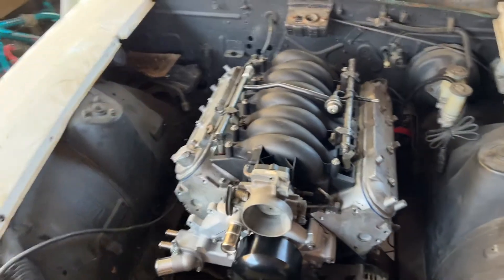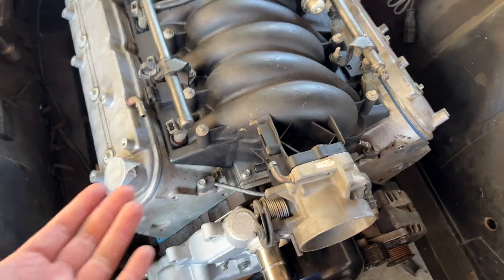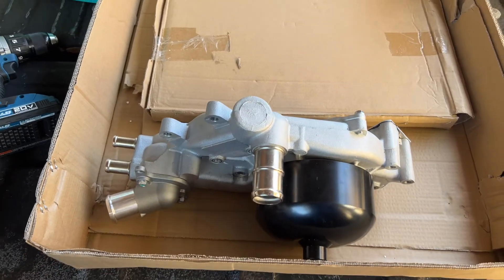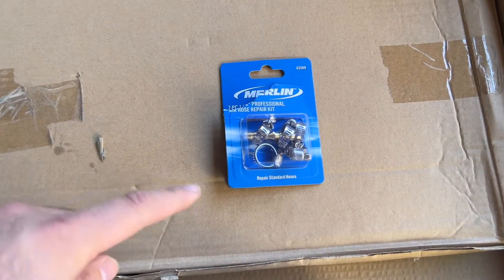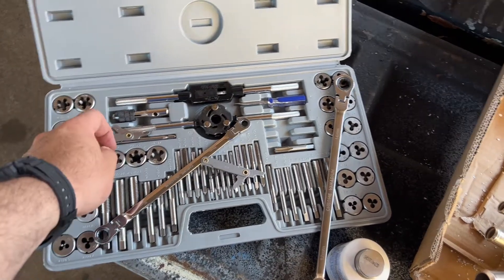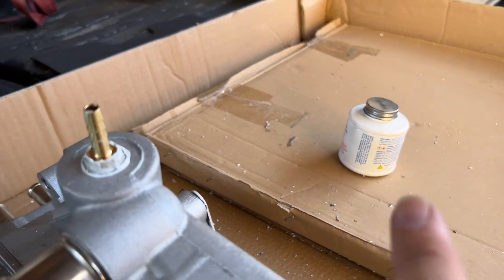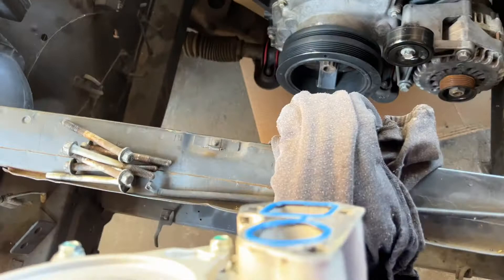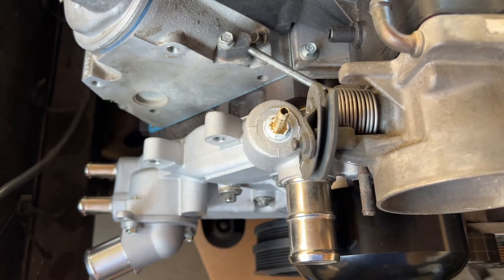HOW TO TAP WATER PUMP FOR STEAM LINE!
We show you how it is that we tap the water pump to run a coolant line to the steam line!